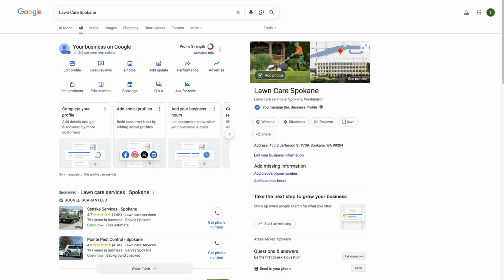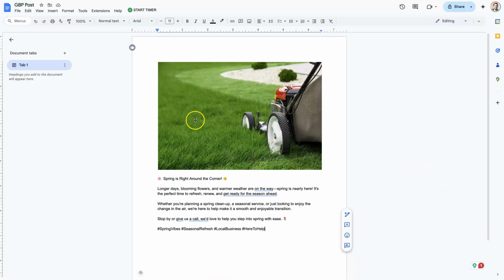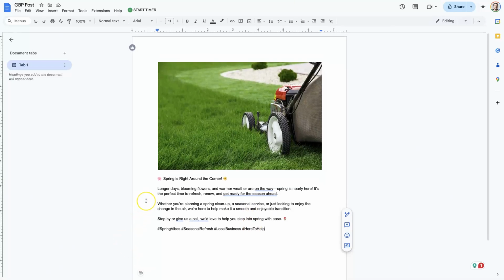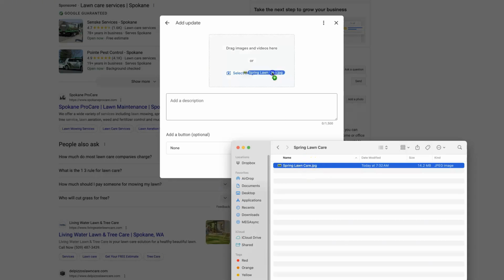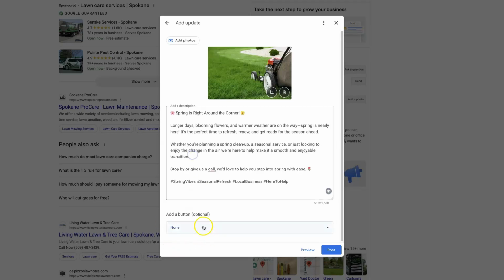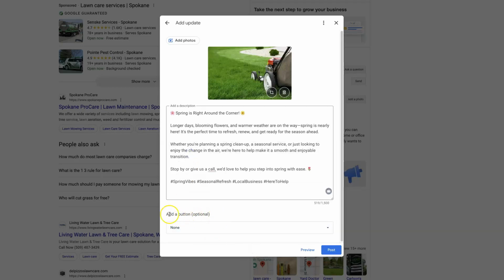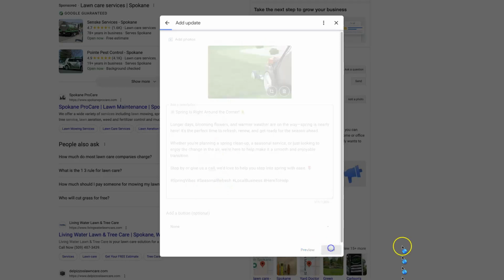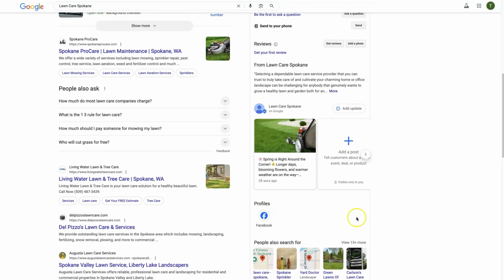How To Post On Google Business Profile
Want to know how to post on your Google Business Profile? Watch this video to learn more or reach out for help with SEO today ➡️

Unlock the potential of your local marketing strategy by mastering the art of posting on your Google Business Profile! 🗝️ If you've been wondering how to utilize this powerful tool to its fullest, you're in the right place. In this video, we dive deep into the nuts and bolts of making impactful posts that not only show your business is alive and kicking but also give your SEO a much-needed boost. 📈

Regularly updating your Google Business Profile not only signals to potential customers that your doors are open, but it also sends the same message to the Google algorithms. This can lead to improved visibility in searches, thereby driving more traffic and ultimately more business your way. It's like having your business card prominently displayed right where customers are actively searching for services like yours.

We'll guide you step-by-step through the posting process, ensuring you understand the nuances of crafting compelling content that attracts attention and drives local engagement. From highlighting special deals to sharing essential updates, every post you make is an opportunity to interact with your target market. And remember, it's not just about selling — it's about creating a narrative that connects.

Whether you've been using Google Business for a while or you're just getting started, our actionable tips and insights will show you how to make each post count. With consistency and strategic messaging, you'll harness the full might of Google's platform to solidify your relevancy in the market.

So why wait? Dive into the video, and let's turn your Google Business Profile into a powerhouse of engagement and growth. 🚀

While you're at it, don't forget to check the links below for more tips and tools to elevate your Google Ads game and achieve even better results. 🌟